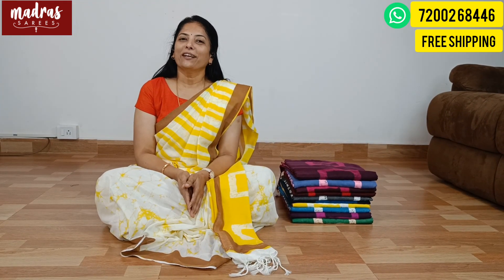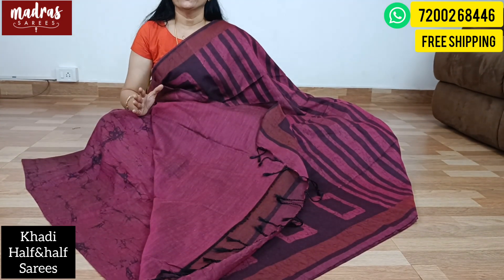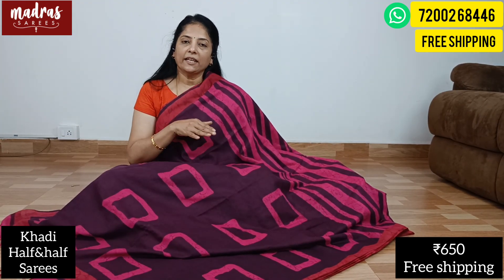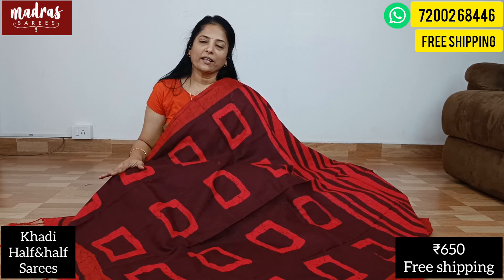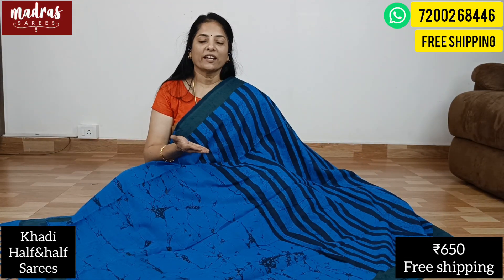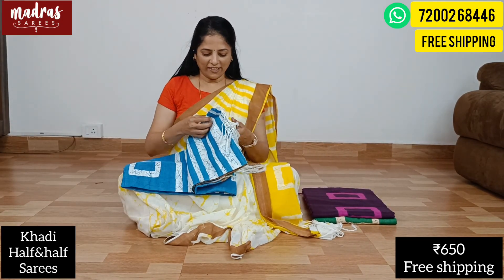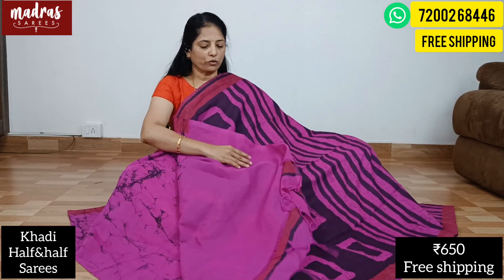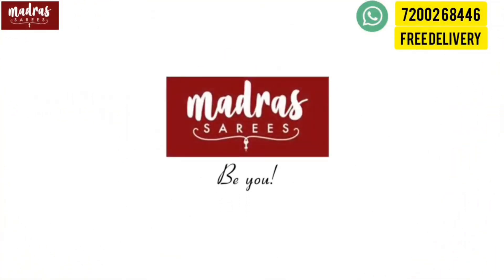khadi Half & half saree | Madras Sarees | FREE SHIPPING! | 650 Free shipping | Budget collection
Madras Sarees presenting the latest collections of khadi Half & half saree, very lightweight and comfortable to wear.

Budget collection!
▶️ 60 count khadi Half & half saree
▶️ Fushion design suitable for all ages!
▶️ 6.2M with running blouse
▶️ Only hand wash
▶️ Same-day shipping!

BEST price
₹650 Free shipping all over India!

Kindly note:

▷ Return or refund is possible only for items with manufacturing defect or for wrong item delivered, with open video evidence.